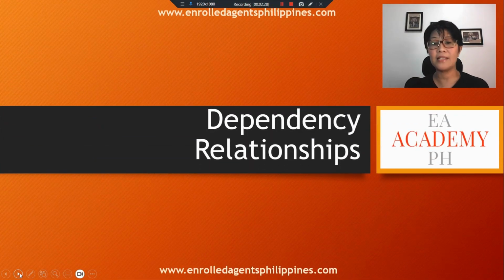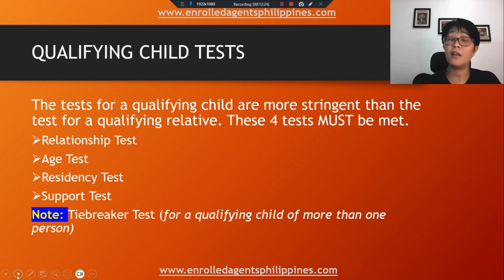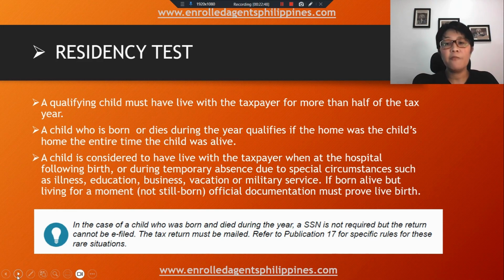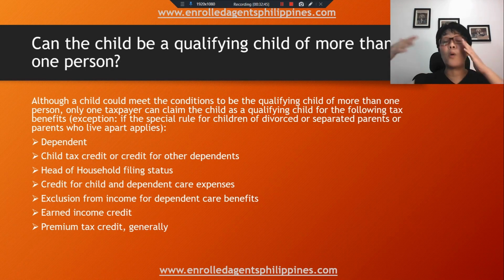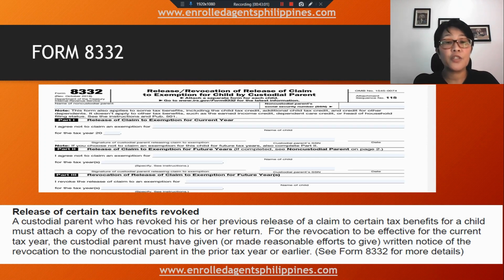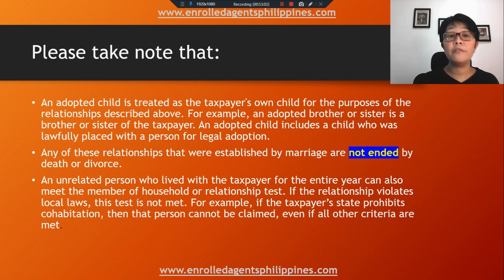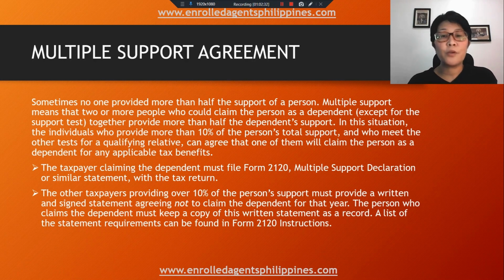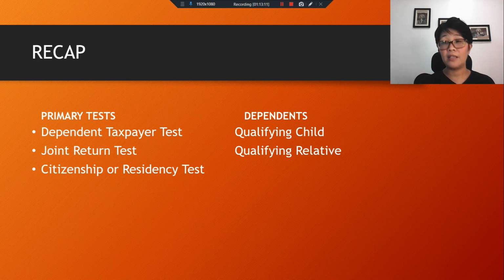Qualifications for Dependency - Enrolled Agents Philippines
Becoming an Enrolled Agent is an important step for tax professionals who want to advance their careers and provide a wider range of services to clients. But to become an Enrolled Agent, you need to pass the three-part special enrollment examination, which covers a wide range of tax-related topics. One crucial area covered in the exam is the Qualifications for Dependency.

In this video, we'll discuss the qualifications for dependency, which are used by the Internal Revenue Service (IRS) to determine who can be claimed as a dependent on a tax return. By understanding these qualifications, you can position yourself for success on the special enrollment examination and advance your career as an Enrolled Agent.

The qualifications for dependency include factors such as the relationship between the taxpayer and the dependent, the age of the dependent, residency requirements, support provided, and citizenship or residency status. It's important to note that the IRS may modify or further define these criteria, and there may be additional rules that apply in certain situations.

To prepare for the special enrollment examination and gain a strong grasp of the qualifications for dependency, you may want to engage in a variety of study techniques, including reviewing IRS publications and guidelines, taking practice tests, and consulting with experienced tax professionals. A deep understanding of the qualifications for dependency can not only help you pass the special enrollment examination, but also ensure that you are well-equipped to serve your clients and help them navigate the complexities of the tax code.

In addition to mastering the qualifications for dependency, you may also need to be knowledgeable about a range of other tax-related topics, such as tax law, ethics, and practice procedures. By developing a comprehensive understanding of these topics and passing the special enrollment examination, you can earn the trust and confidence of your clients and build a successful career in the tax industry.

So if you're a tax professional looking to take the next step in your Enrolled Agent career, be sure to watch this video and learn all about the qualifications for dependency and how they can help you pass the special enrollment examination and become an enrolled agent.